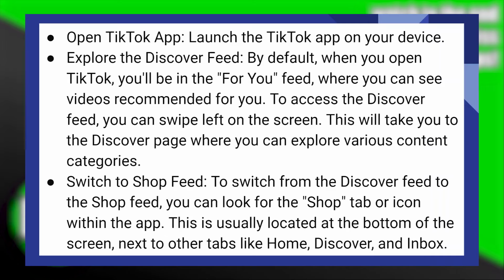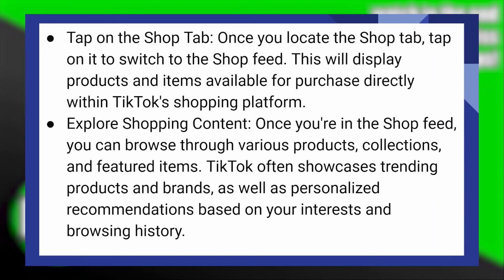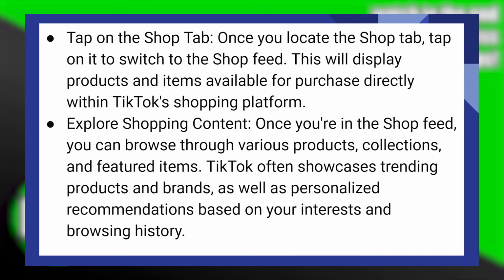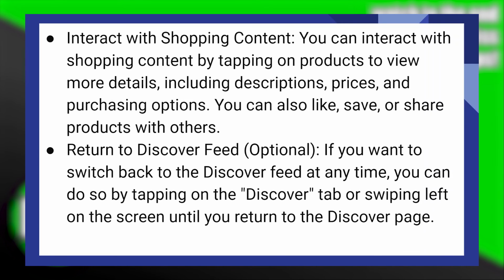HOW TO CHANGE DISCOVER TO SHOP IN TIKTOK 2025! (FULL GUIDE)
Ready to explore the shopping features on TikTok? You're in the right place! In this comprehensive guide video, we'll walk you through the step-by-step process of changing your TikTok app from the Discover tab to the Shop tab in 2025, so you can easily browse and shop for products directly on the platform.